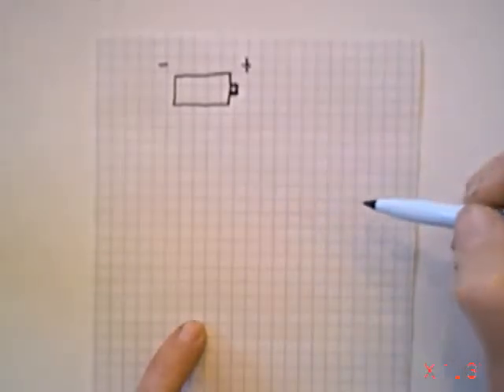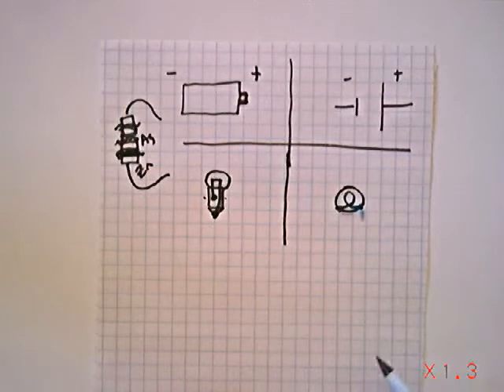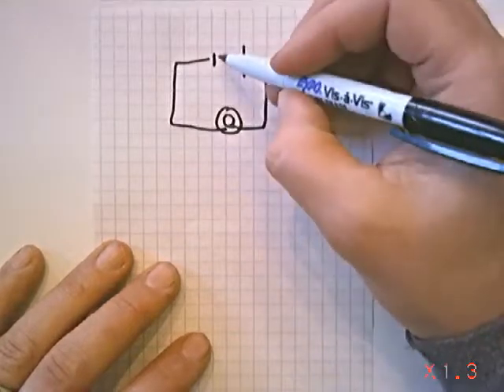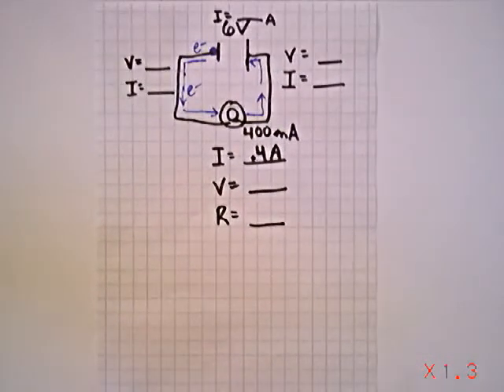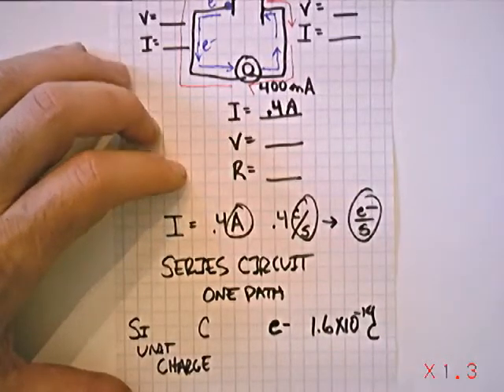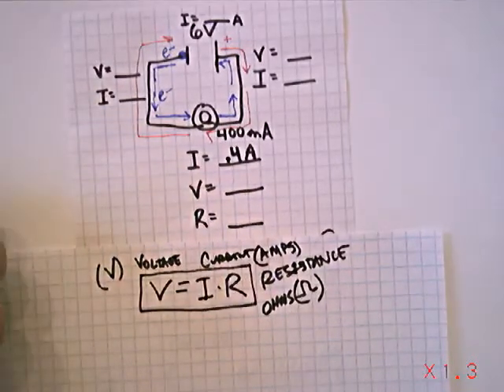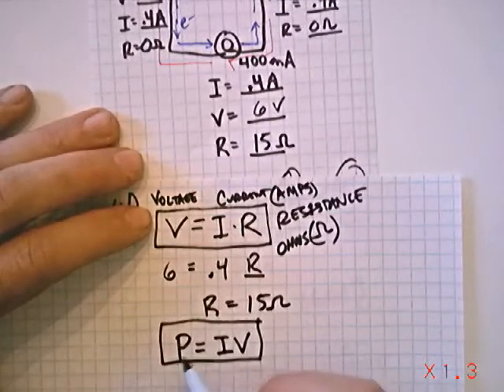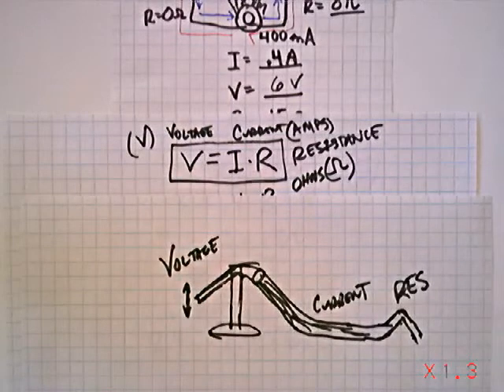Electricity-Intro to Circuits- Corona Video 13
In this Video we will introduce the concept of circuits.  We will explain simple components of a circuit: Light Bulbs, Batteries, Resistance, and Wires.